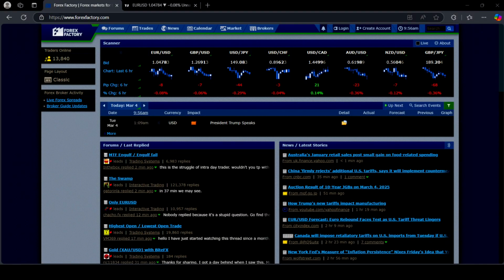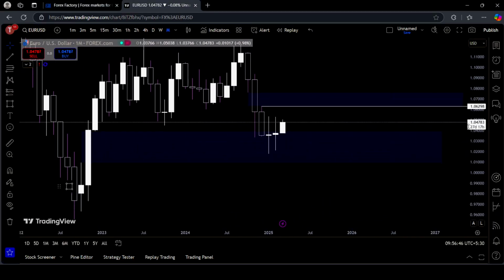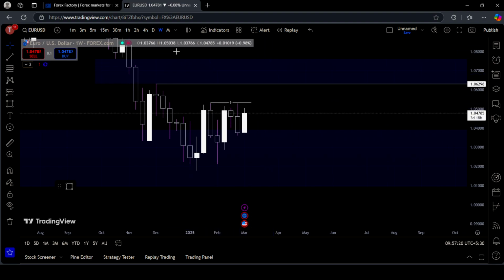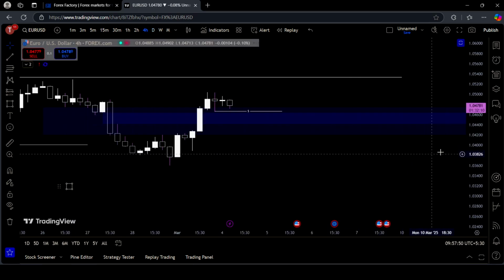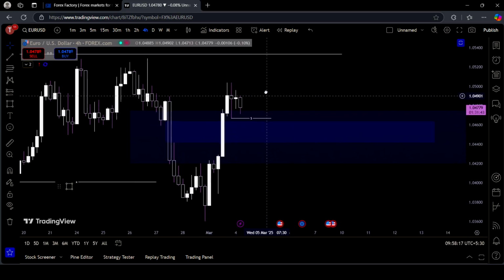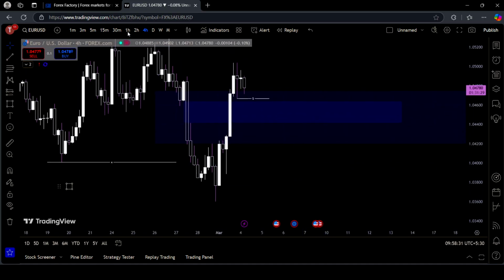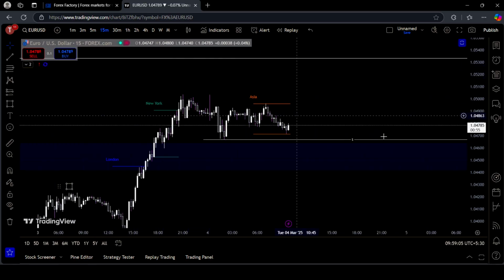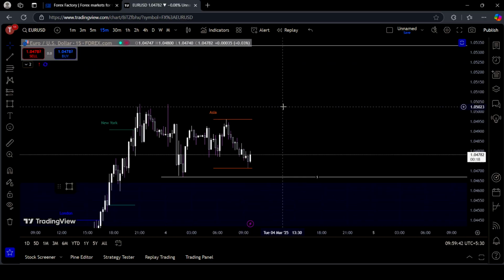EURUSD Forecast Is About To Get REAL (04-03-2025)